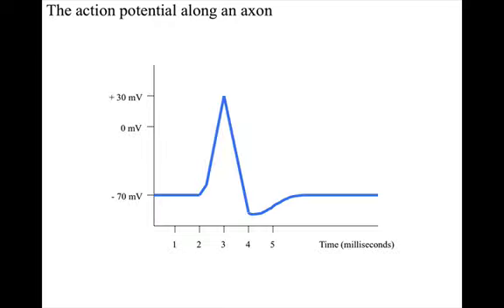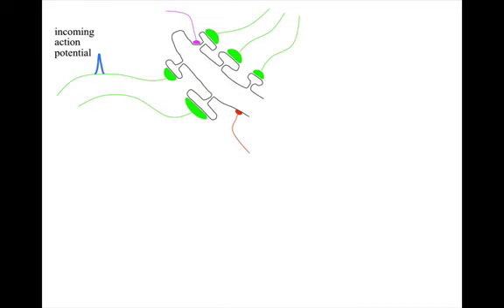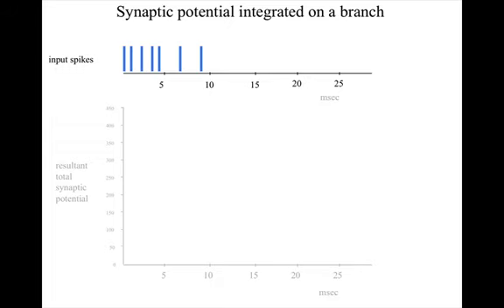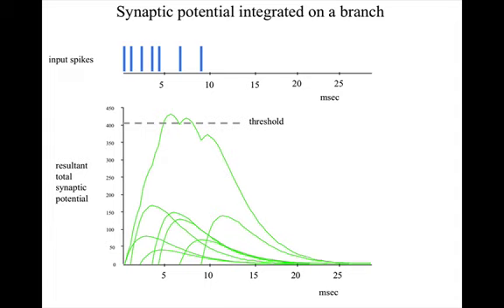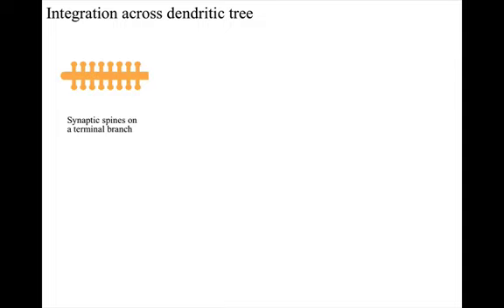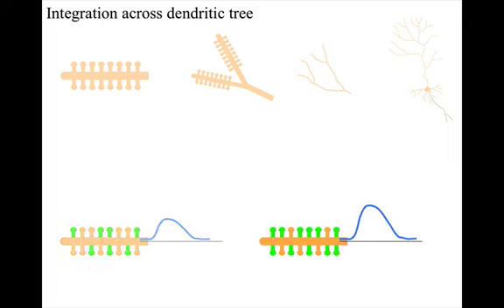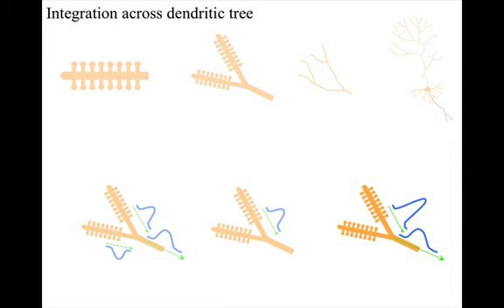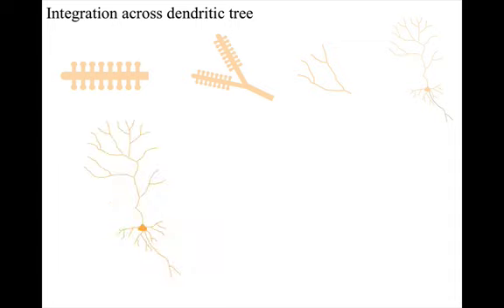L5 3 NeuronInformationIntegration&Transmission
This is the third part of the second of three lectures on the anatomy and physiology of the brain. The second lecture covers how neurons process information, and this part describes how the inputs to neurons are integrated and the results communicated to other neurons.